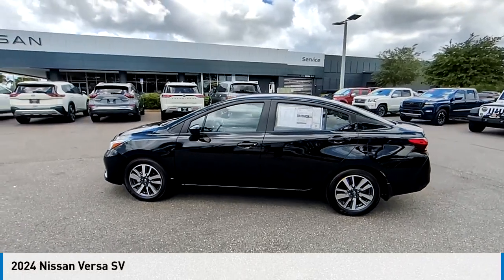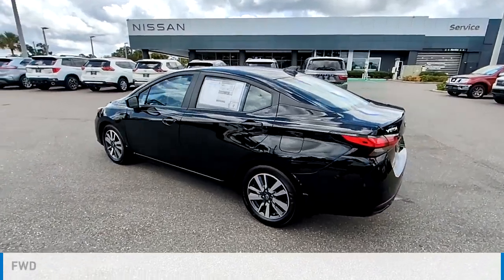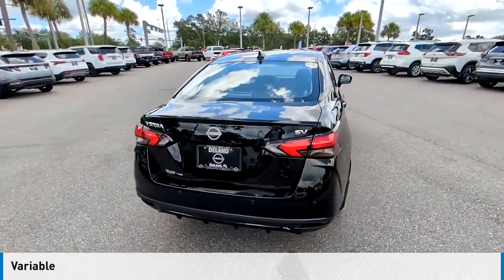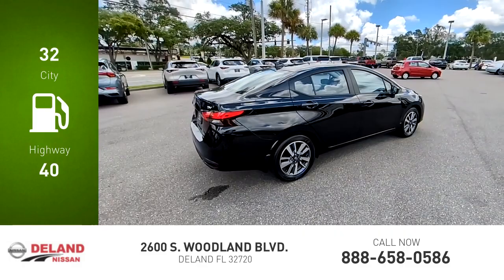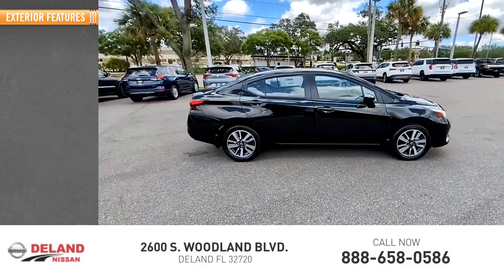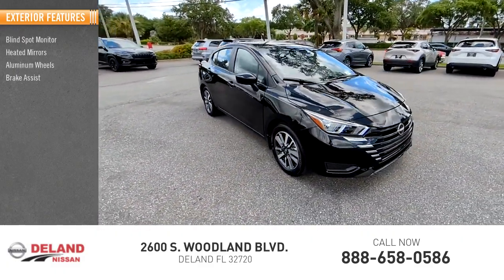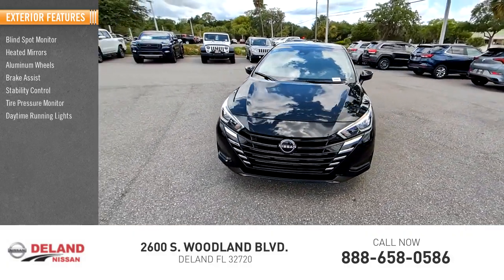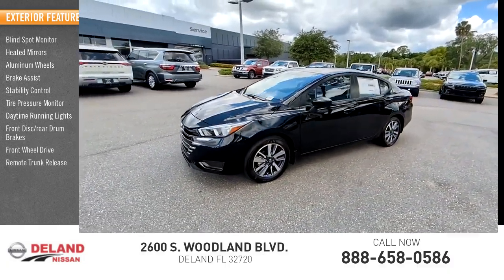2024 Nissan Versa DeLand Nissan L893580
Financing

Payment Calculator

Service Appointment

Deland Nissan
2600 S. Woodland Blvd.

Prices are plus tag, $799 Dealer Fee and $129 Electronic filing Fee. Prices may include rebates that are subject to NMAC financing. Vehicles may have factory or dealer accessories that have additional costs.